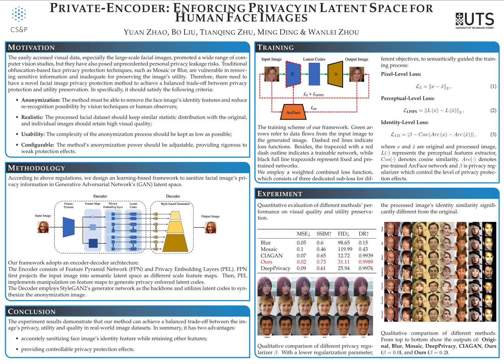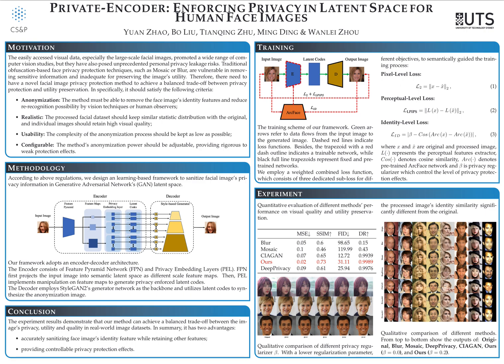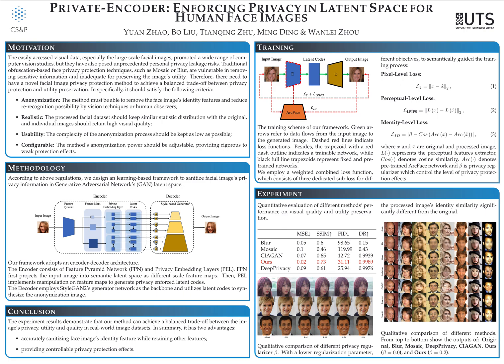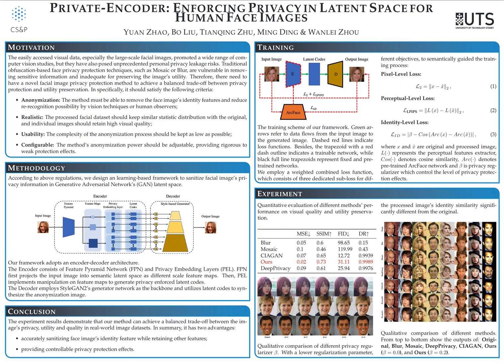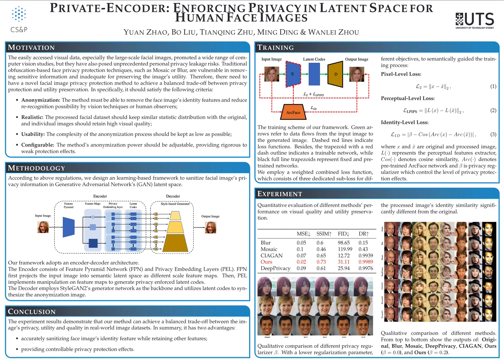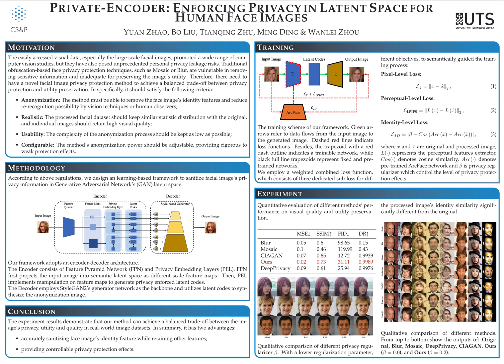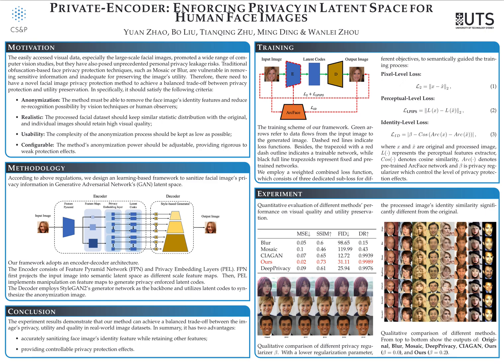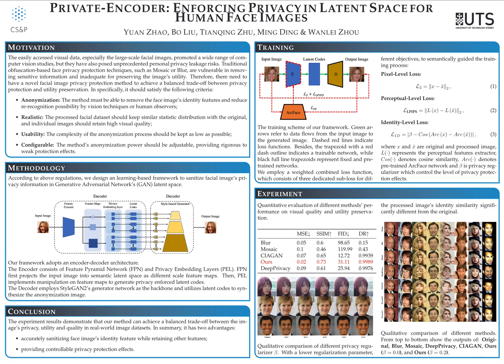UTS 2021 Showcase